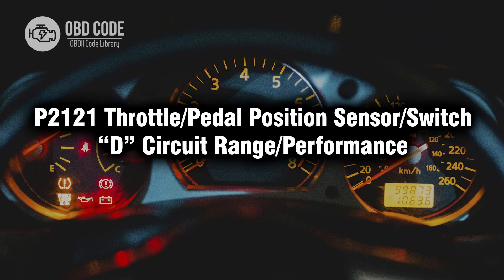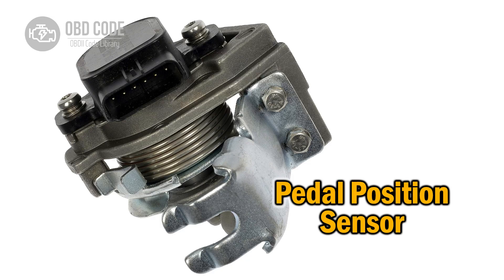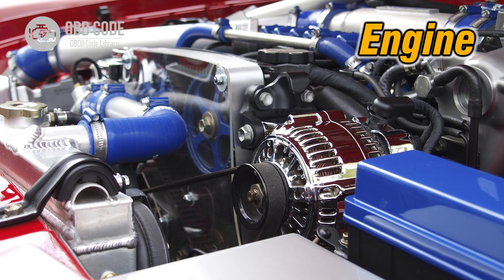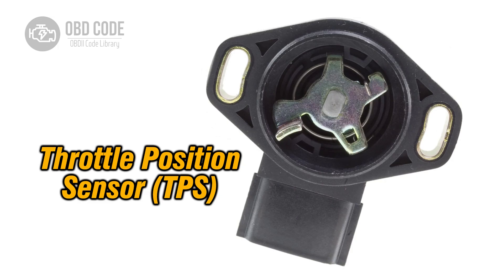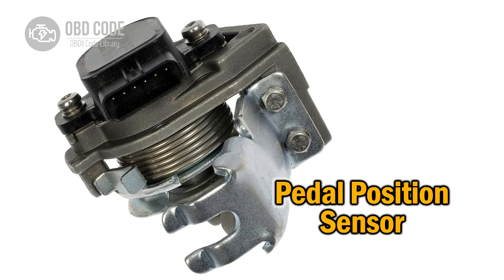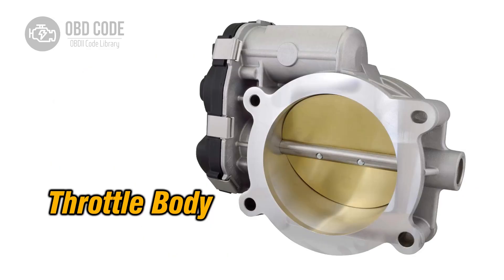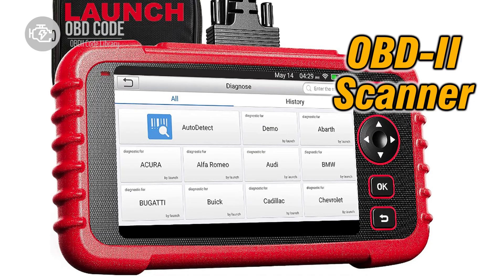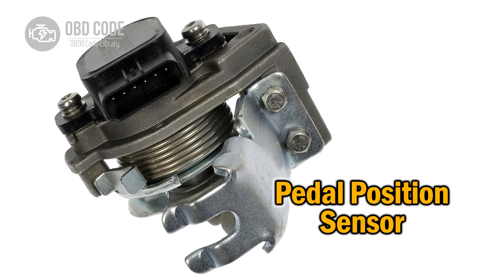P2121 Throttle/Pedal Position Sensor "D" Circuit Range 🟢 Trouble Code Symptoms Causes Solutions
P2121 Throttle/Pedal Position Sensor/Switch "D" Circuit Range/Performance